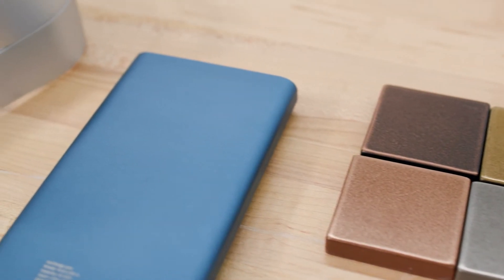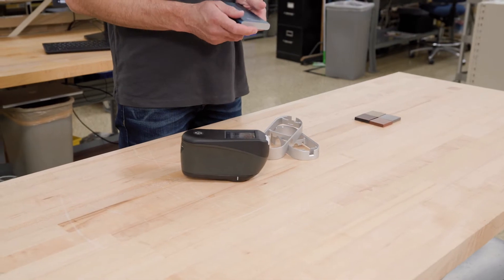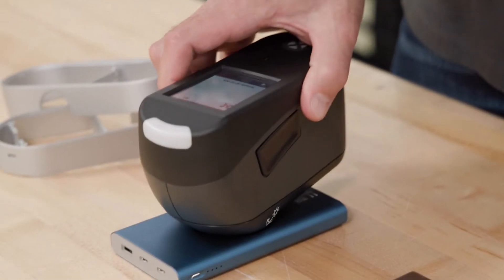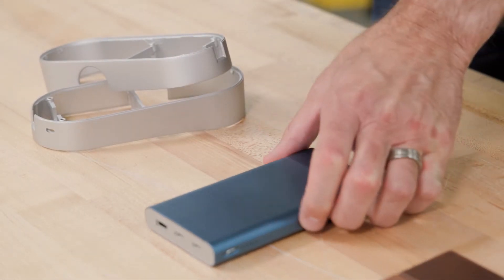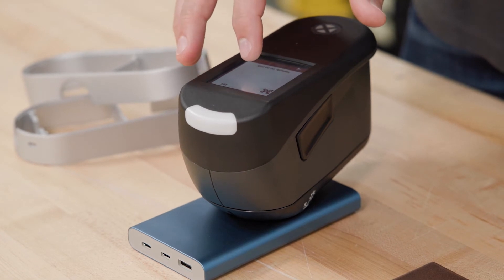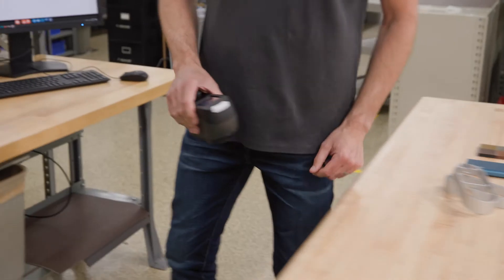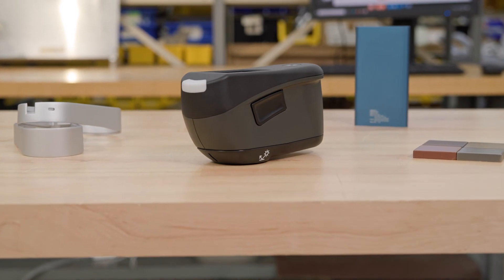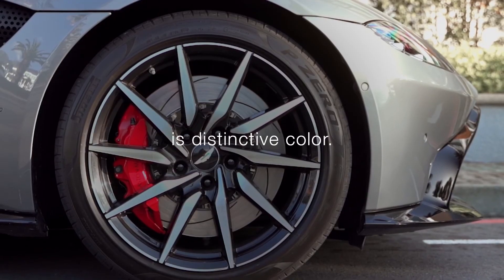MA-5 QC Multi-Angle Spectrophotometer: A New Dimension of Color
Why choose metallic color? It speaks a language that other colors don’t. It enhances shapes, communicates luxury, high-tech products, and it helps a product stand out from the crowd. And, although metallic color may seem straightforward, it needs extra care when being produced.

Because when you change your viewing or lighting angle with any metallic product, things start changing—morphing into different effects at every angle. Which makes it difficult to measure and control for consistency. Unless, you have the right tool.

The X-Rite Multi-Angle Spectrophotometer series allows for accurate, consistent measurement of effect paints on nearly any surface. In just 2.5 seconds, you’ll get measurements from 5 angles, confirming that—no matter the viewing circumstance—the color you specified in production, is the color you received for every part. Saving you valuable go-to-market time and eliminating operator errors early.

Complex color control is one tool away. Guarantee it’s right every time. Because, dynamic color is distinctive color.